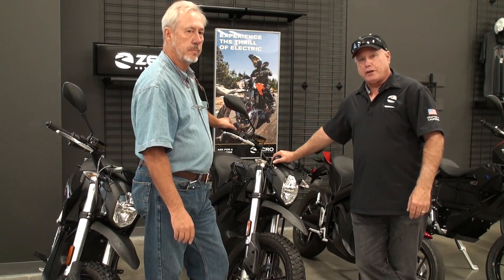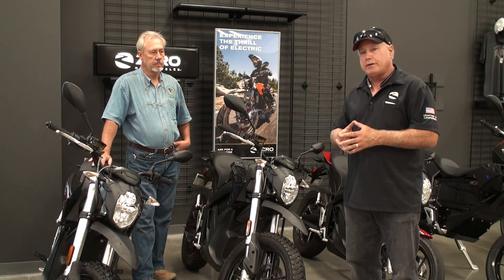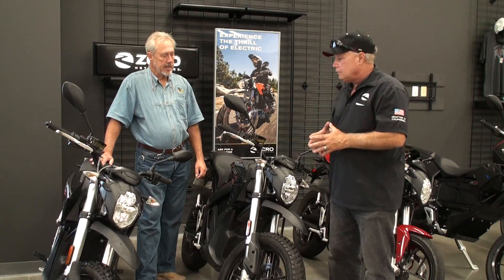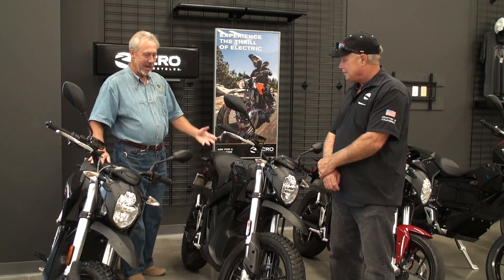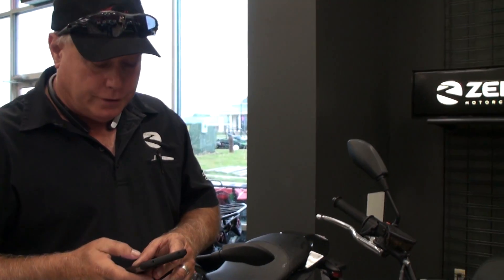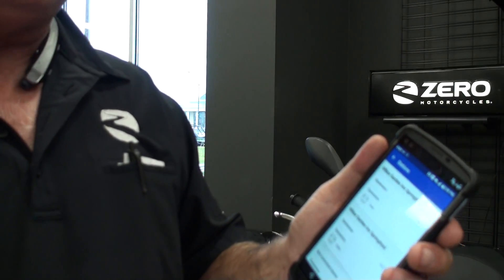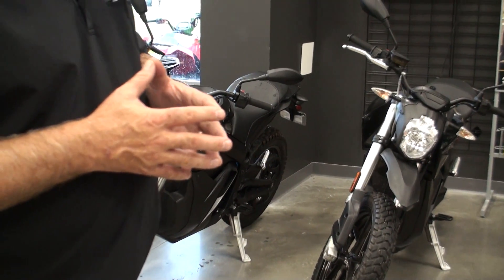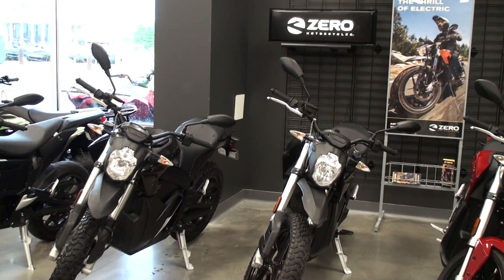2016 Zero Motorcycles DSR model with Charge Tank, Level II 'EV' Charger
Take a Demo ride one one of these new DSR models from Zero & you will be impressed. We're at the Demo Days in Ozark Missouri at Youngblood Powersports just south of Springfield, MO & north of Branson. There are dealers all over the USA  not just major cities. Find a dealer at their website -

This is a great off-grid transportation solution for people who can physically ride a motorcycle. Real world travel range is over 100 miles on a full charge. With the Level 2 charger you're basically charging with 220vac @ 30amps or more.

All models have a built in 110vac charger on the bike, but from 110vac it maybe takes 8 hours to do what 220vac does in 3 hours. Even just charging for 30 minutes or an hour in town might give you enough extra range to make it home without worry. Chuck mentioned that at some locations you might be able to charge for free.

I look at it from the perspective that I'm making my own energy from solar, & I can do a certain amount of day to day travel without buying &  consuming fuel which cost money & creates pollution. Long term, it's also not sustainable. Already, I make more power than I can use & I'm all electric at my house! Anyone who is off-grid can understand my comment about wasting power that doesn't get stored or consumed. Generally from 11am to 4pm each day my system is fully charged & incoming power from my panels will go to waste. A 3 hour charge on my Zero Motorcycle would be using that energy & putting it to good use.

For me, going into Branson & back is only about 45 miles round trip & I really can't go much over 55mph on these roads. So I have a lot of range left over to run errands & never worry about running out of power. I could probably make it to Springfield, Missouri & back without an issue, but being able to charge while I'm there is a nice backup. For the money, I'm not aware of any other transportation options at the moment.

You can say it's too much money for the bike, but you have to consider maintenance as well. As I just reported in another video, I've been using a Polaris Ranger EV for 6 years now. I've spent $0 for repairs in 6 years! Even the brakes are still in good shape since with regen you get use to letting the regen stop you.

So it's a smoother ride, but it's not slow. Electrics are very powerful & controllable. The DSR will outrun most anything you'll come up against, but only up to 90mph or so. Going a sustained 70mph shortens you range down to about 70 miles. There is a Power Tank option which adds another battery, but it fits in the same space as the Charge Tank. So you can't have both. This is a good choice for electric transportation.